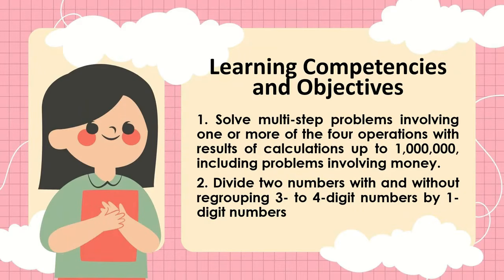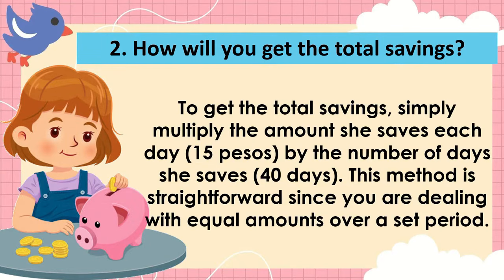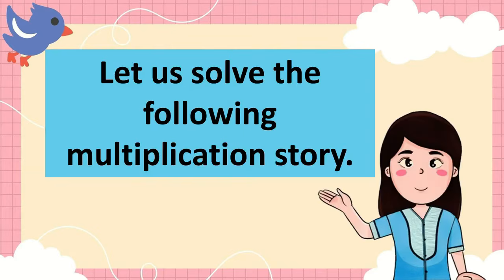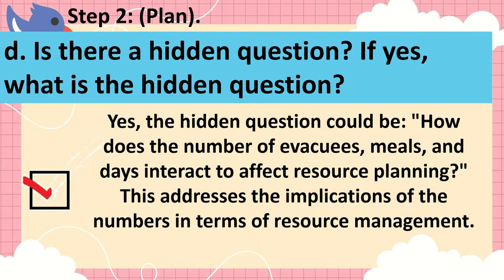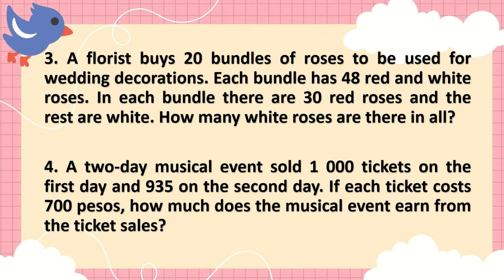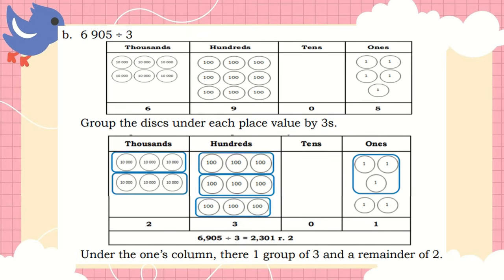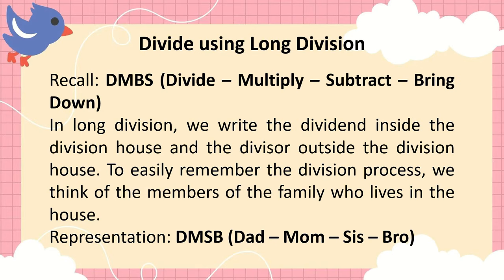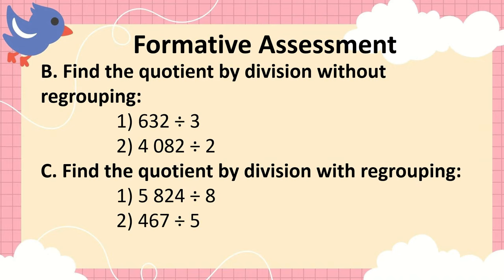Math 4 Term 1 Week 10 - Problem Solving On Multiplication And Dividing Whole Numbers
Learning Competencies:
● Solve multi-step problems involving one or more of the four operations with results of calculations up to 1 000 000, including problems involving money.
● Divide two numbers with and without regrouping:
a. 3- to 4-digit numbers by 1-digit numbers
b. 2- to 3-digit numbers by 2-digit numbers"